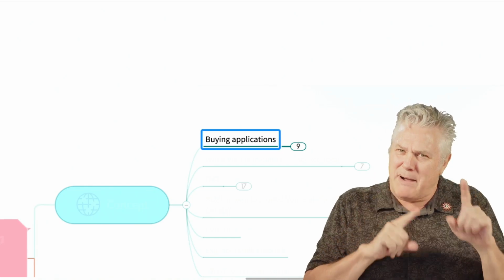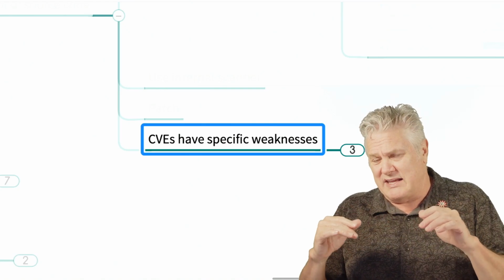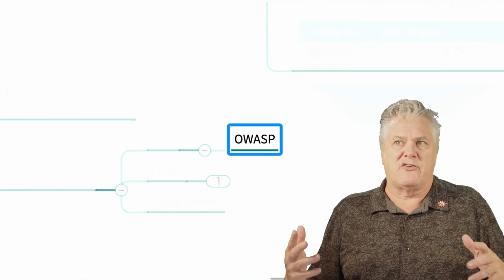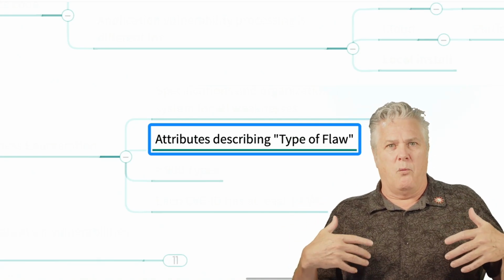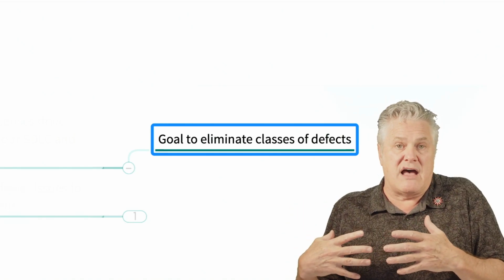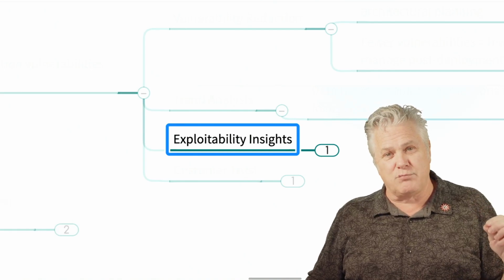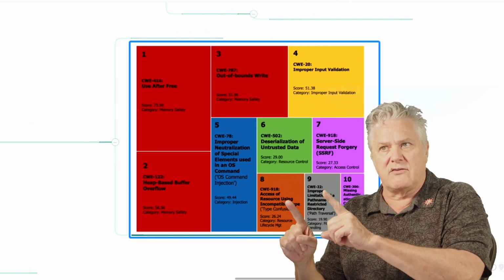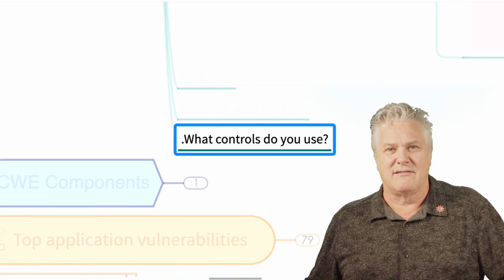Common Application Vulnerabilities - K0688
In this session:
- Overview of the most critical application vulnerabilities facing modern software
- Breakdown of how attackers exploit common coding weaknesses
- Practical approach to identifying threats found in the OWASP Top 10
- Analysis of how input validation and authentication failures lead to breaches

What you will learn:
- How to distinguish between injection flaws and broken access control
- The mechanics behind command injection and path traversal attacks
- Why session management and broken authentication remain high priority risks
- How to evaluate applications against the OWASP ASVS framework

Key takeaways:
- Ability to identify the root causes of common application security issues
- Understanding how to prioritize vulnerabilities based on real-world impact
- Knowledge of defensive coding practices to mitigate injection and logic flaws
- Confidence in applying security standards to secure API endpoints and authentication flows